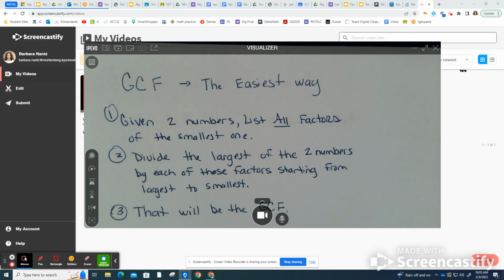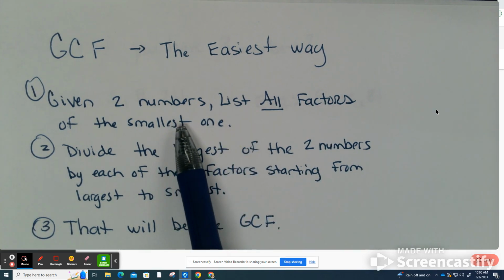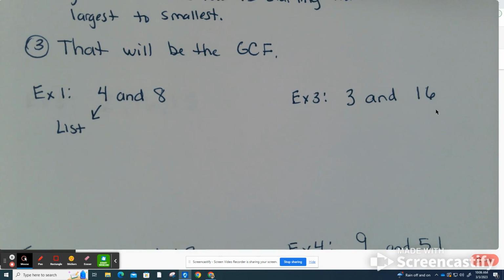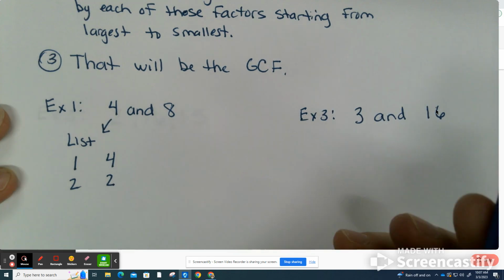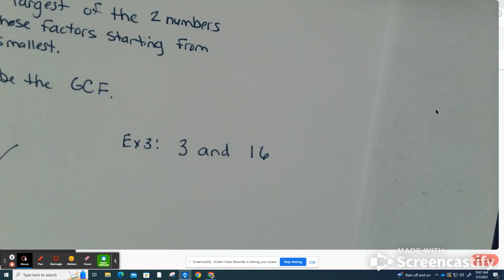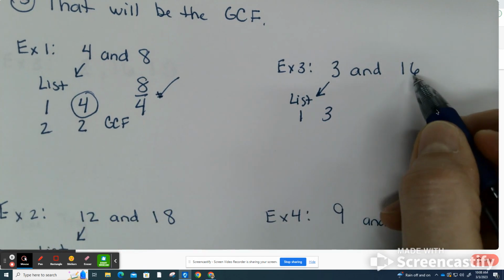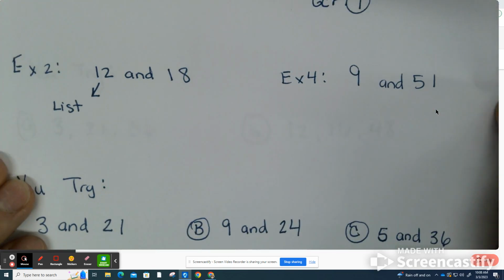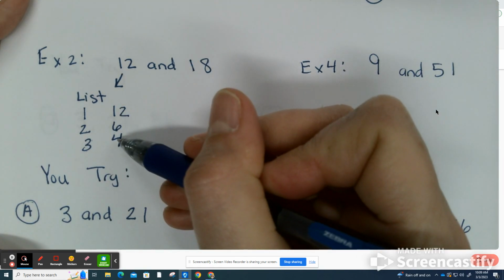Finding GCF without knowing Multiplication Tables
Easy way to find the GCF of 2 or 3 numbers without knowing your multiplication tables